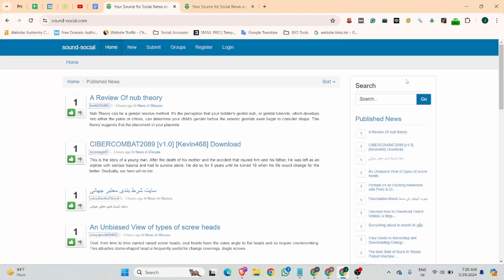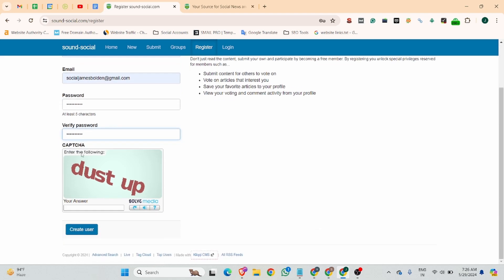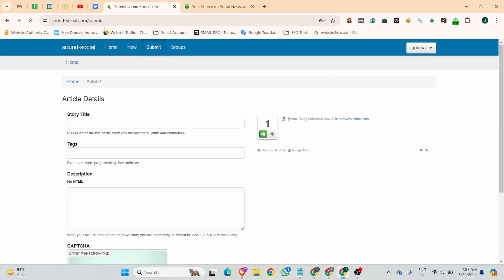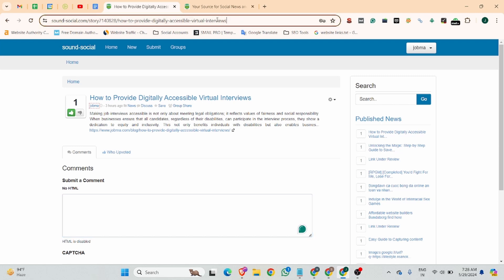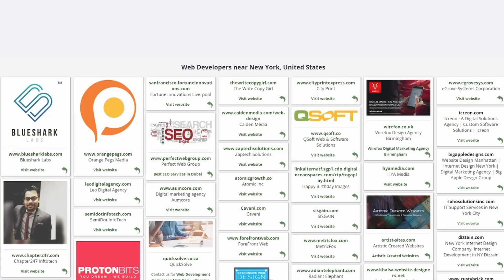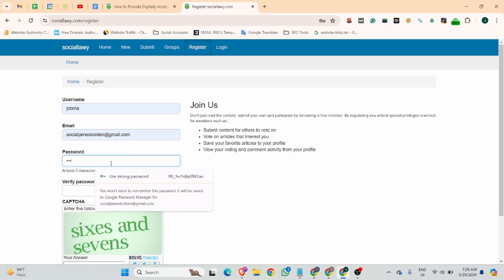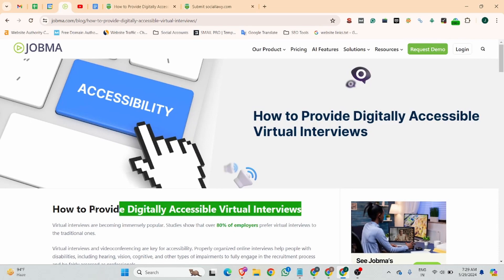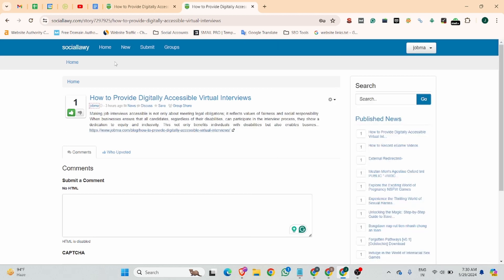2+ Do Follow Social Bookmarking Backlinks | How to Create Social Bookmarking Backlinks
High-Quality Social Submission Backlinks in 2024 | Instant Approval Do follow Social Bookmarking backlinks.

Welcome to "@digital-marketing-lab " This channel is your ultimate resource for mastering the art of digital marketing and achieving success in the ever-evolving online landscape.

QUERIES    ###

1. High DA PA Social Submission Backlink Strategies
2. Effective Ways to Create Social Submission Backlinks
3. Step-by-Step Guide for Creating Dofollow Social Submission Backlinks
4. Dofollow  Backlink Building Techniques for High DA PA Sites
5. Top Methods to Get High DA PA Dofollow Social Submission Backlinks
6. Boost Your Website's Ranking with Dofollow Social Submission Backlinks
7. Secrets to Creating High-Quality Dofollow Social Submission Backlinks
8. Mastering the Art of Dofollow  Social Submission Backlink Generation
9. Proven Strategies for Obtaining High DA PA Dofollow Backlink
10. Optimizing Your Website with Dofollow Backlinks for Higher Rankings
11. How to Get Dofollow  Social Submission Backlink Site

backlink, how to create backlinks to your website, backlinks, do follow backlinks, dofollow backlinks, free backlinks, how to create backlink, social bookmarking backlinks

As you learn how to create backlinks, these are the strategies that will provide the best long-term SEO results